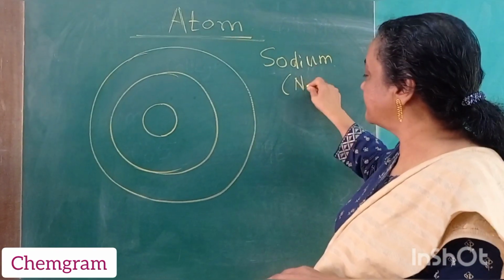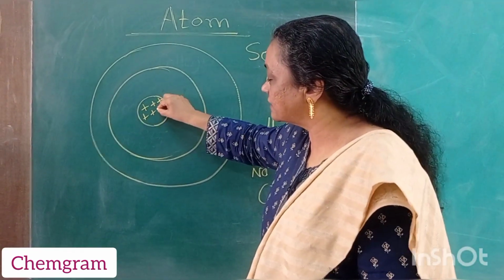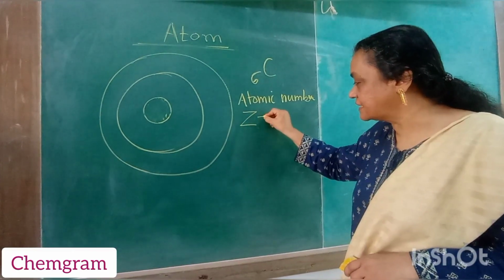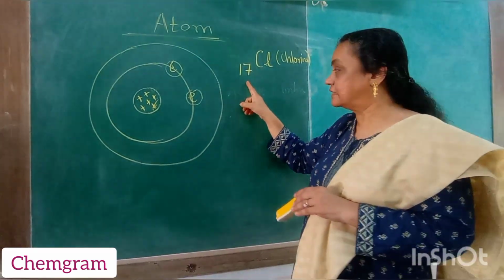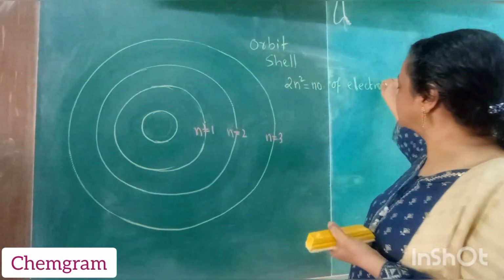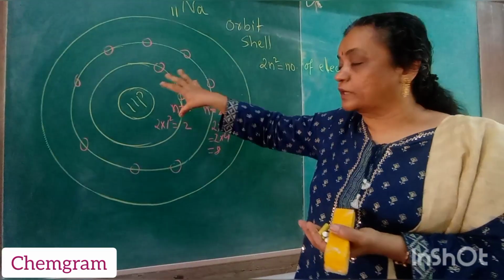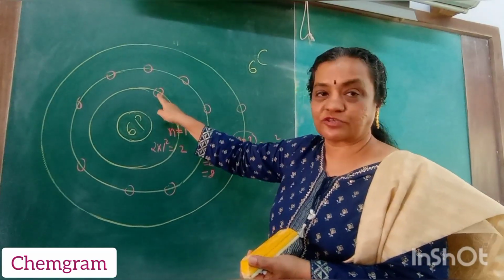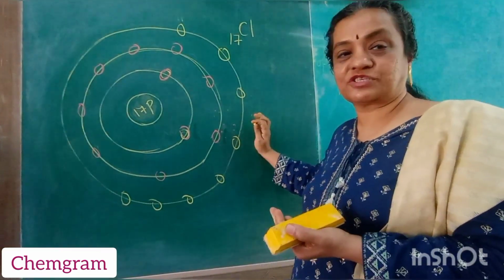Atomic number and distribution of electrons